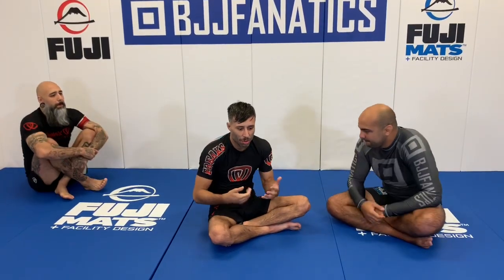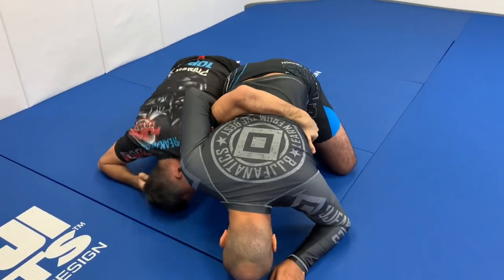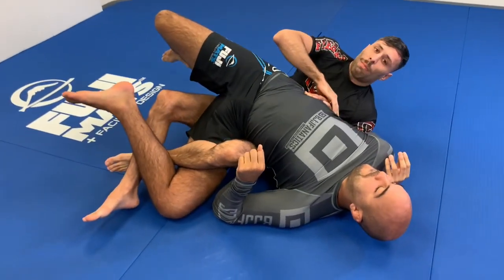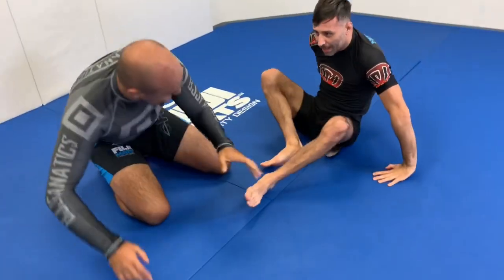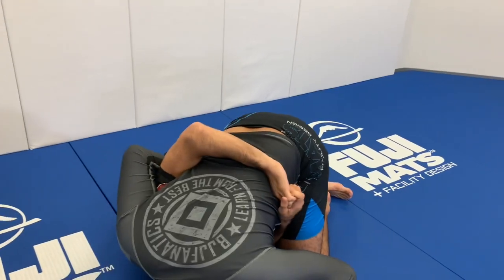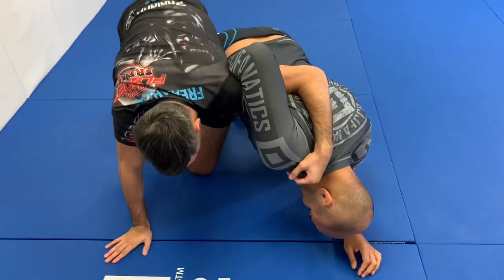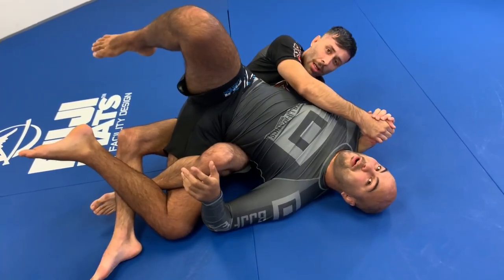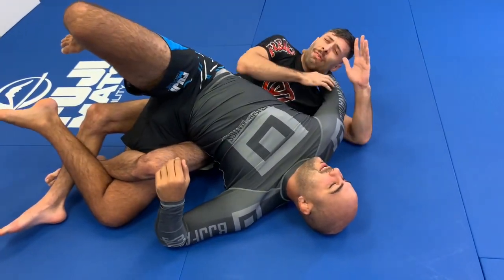Crazy BJJ No Gi Move - From The Dog Fight To The Twist Back To The Truck by Geo Martinez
This BJJ Training video demonstrates a No Gi Move - From The Dog Fight To The Twist Back To The Truck by Geo Martinez.